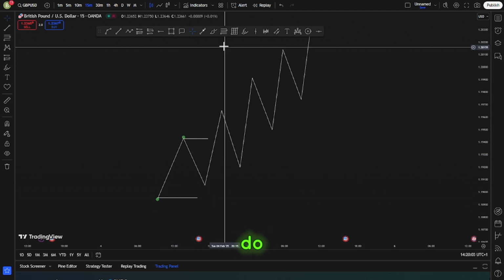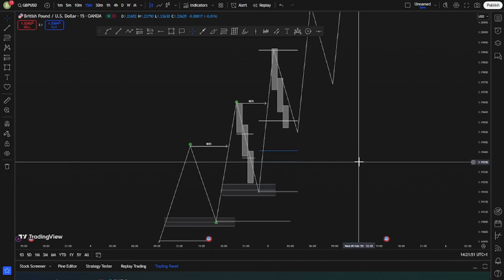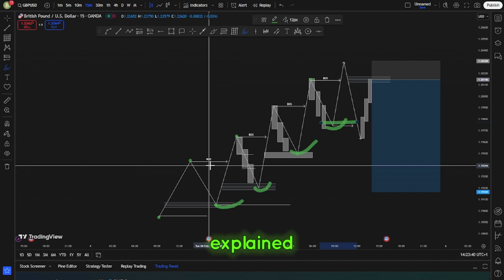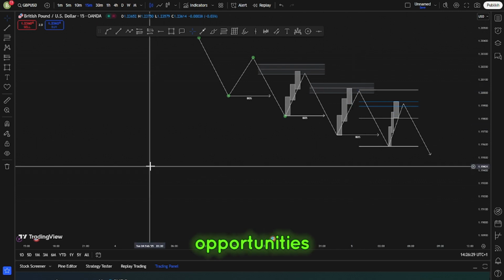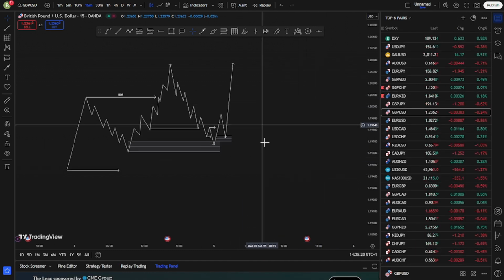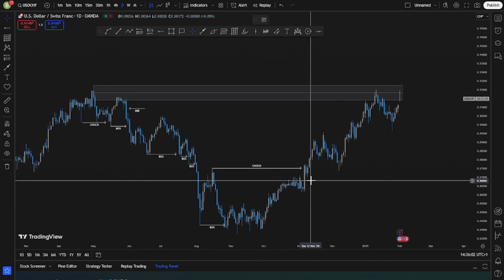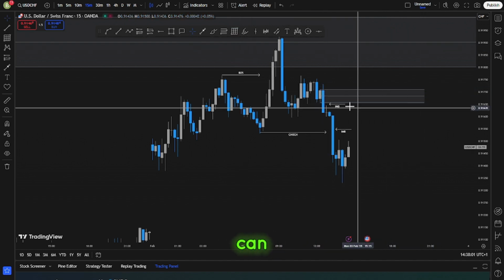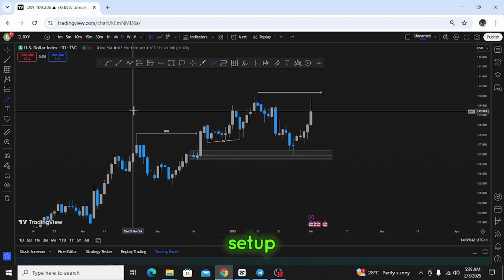SMC Market Structure Explained for Beginners (Full Course)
SMC Market Structure FULL COURSE (2026) | Learn Smart Money Concepts from Scratch

Want to master Smart Money Concepts (SMC) and finally understand market structure like professional traders? This complete Forex trading course will teach you the foundations of institutional trading and show you how to identify high-probability trade setups.

In this lesson, you'll learn one of the most important concepts in trading: Market Structure. Many traders lose money because they don't know whether they should be buying or selling. By understanding market structure, you'll know exactly when the market is bullish, bearish, or changing direction.

This is Part 1 of a complete SMC trading course designed to help beginners and experienced traders build a profitable trading framework.

✅ Bullish vs Bearish Market Structure

✅ Swing Highs & Swing Lows

✅ Higher Highs (HH), Higher Lows (HL)

✅ Lower Highs (LH), Lower Lows (LL)

✅ How Smart Money Moves the Market

✅ Common Market Structure Mistakes

✅ How to Improve Your Win Rate

Whether you trade Forex, Gold (XAUUSD), Indices, Crypto, or Synthetic Indices, these concepts apply across all financial markets.

🚀 Recommended Resources

📢 Share it with another trader

If you have any questions, leave them in the comments or join the Telegram community. I'll do my best to help you.

The content provided on this channel is for educational and informational purposes only and should not be considered financial or investment advice.

Trading Forex, CFDs, commodities, indices, cryptocurrencies, and other financial markets involves substantial risk and may not be suitable for every investor. Past performance does not guarantee future results.

Always perform your own research, practice proper risk management, and consult a qualified financial advisor if necessary. You are solely responsible for your trading and investment decisions.